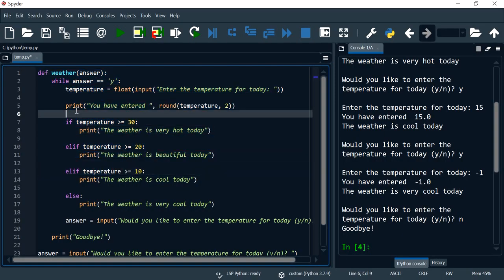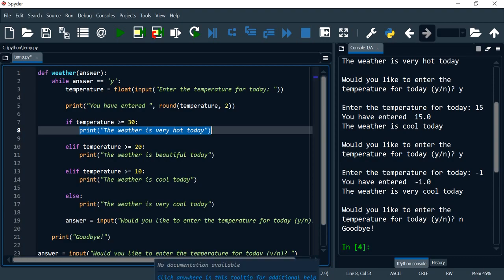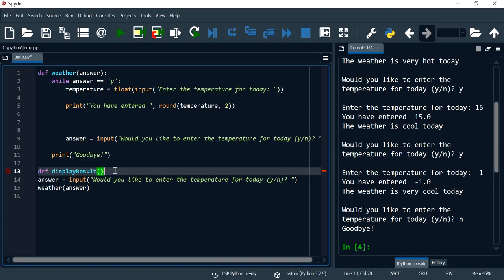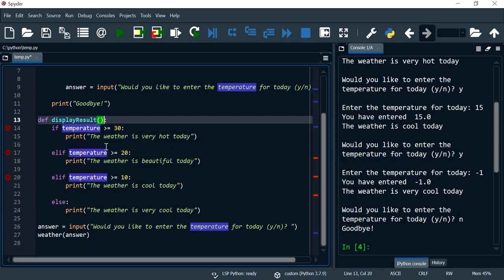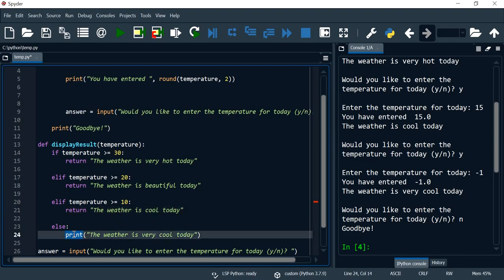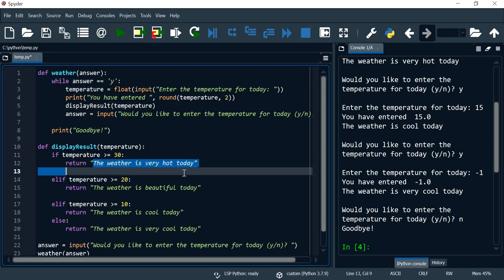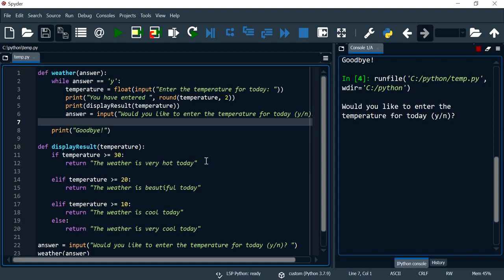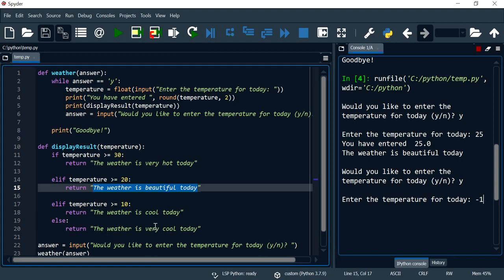Python 20: A function that takes an argument and return a string value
Create a function that takes an argument and return a string value.